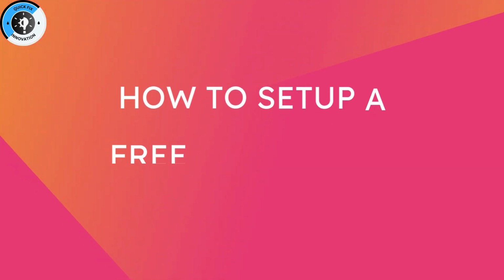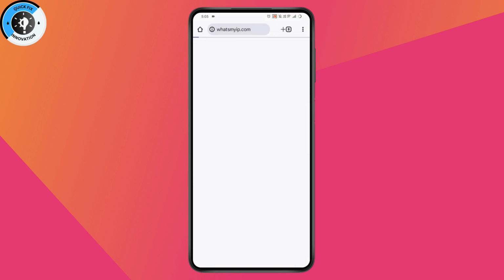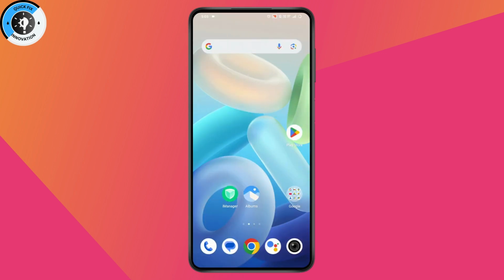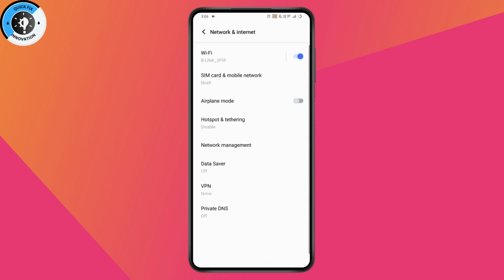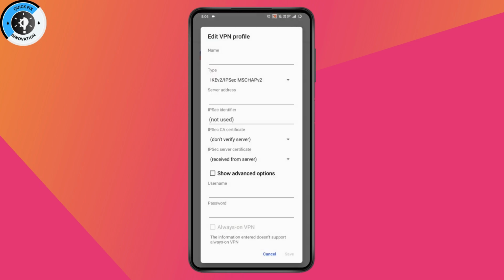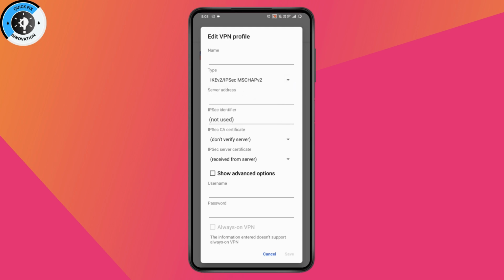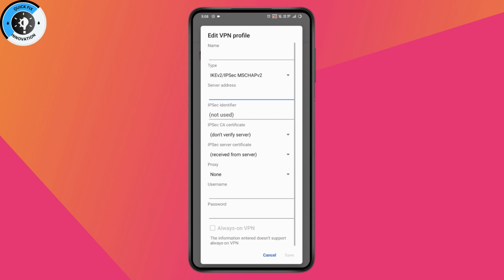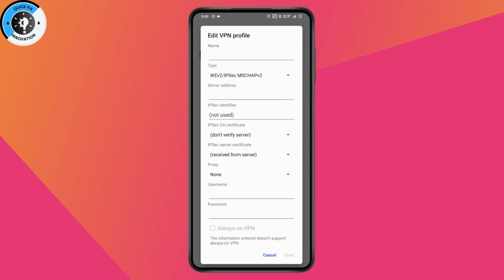How To Setup a Free VPN Server On Android Phone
how can i setup free vpn server on android phone
how do you setup a free vpn server on android
android mein free vpn kaise setup kare
free vpn server setup on mobile

Welcome to our step-by-step guide on how to set up a free VPN server on your Android phone! In this video, we’ll walk you through the entire process, from finding your IP address to configuring VPN settings. Follow these simple steps to securely connect to a free VPN.

0:00 - Introduction
0:15 - Checking Your Current IP Address
0:30 - Accessing VPN Settings on Your Android Phone
0:45 - Adding a New VPN Connection
1:00 - Finding a Free VPN Server on VPNBook
1:15 - Copying and Pasting the Server Address
1:30 - Entering the Username and Password
1:45 - Saving and Connecting to the VPN
1:50 - Conclusion